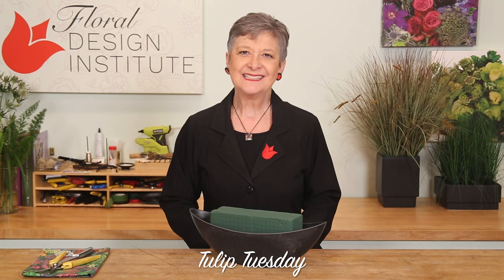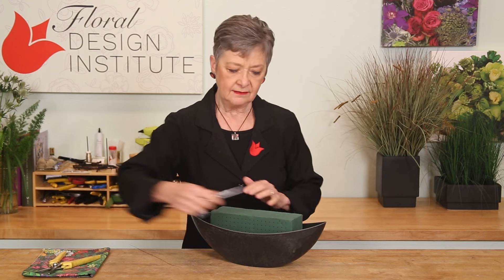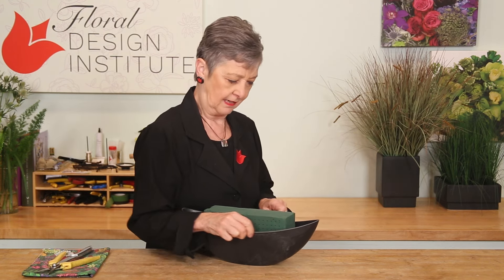Cutting Floral Foam to Fit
Containers today come in so many wonderful shapes and sizes, and sometimes they have odd angles or curves that require a special cut to make the foam fit. In this Tulip Tuesday How-To Video Leanne shows a quick and easy tip for getting a clean cut that lines up perfectly, every time. Enjoy!